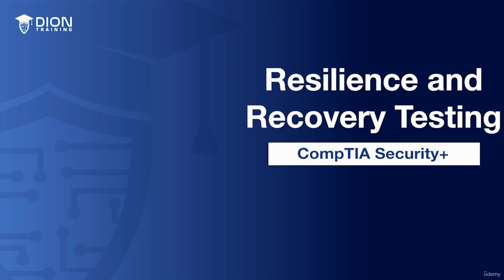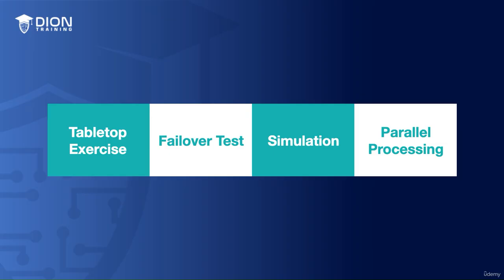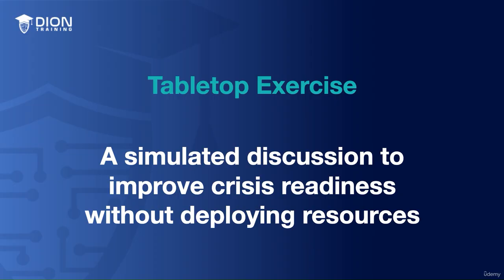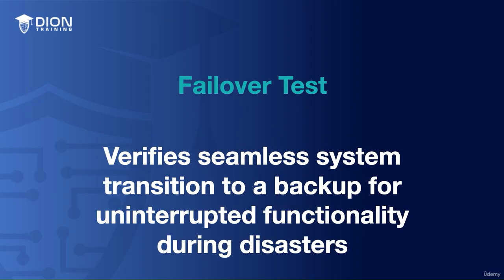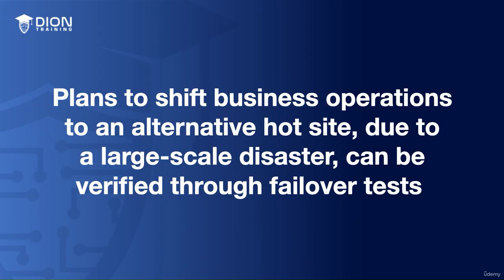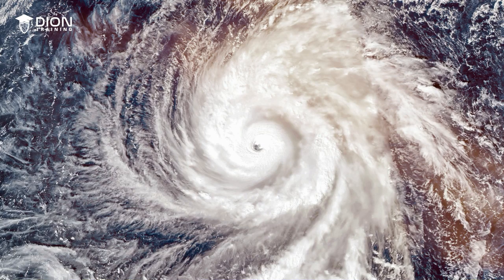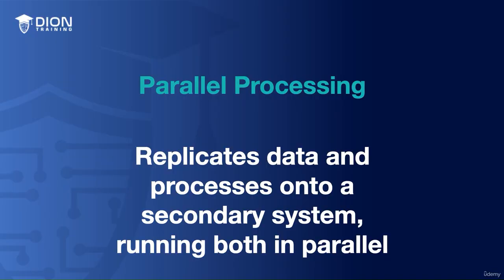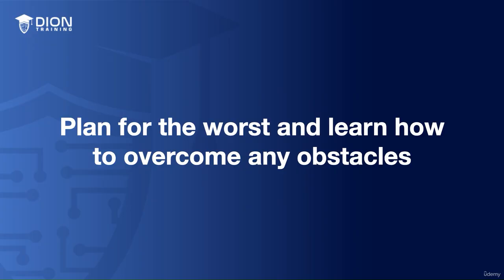128. CompTIA Security+ SY0-701: Resilience and Recovery Testing Explained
🔒 Master Resilience & Recovery Testing for the CompTIA Security+ (SY0-701) Exam! 🔒

In this video, we break down Resilience and Recovery Testing, a key topic for the CompTIA Security+ SY0-701 certification exam. Learn how organizations ensure business continuity through disaster recovery plans, fault tolerance, and backup strategies.

📌 Key Topics Covered:
✔ What is Resilience Testing?
✔ Disaster Recovery Plan (DRP) Testing Methods
✔ Backup & Restoration Validation
✔ High Availability & Redundancy Strategies